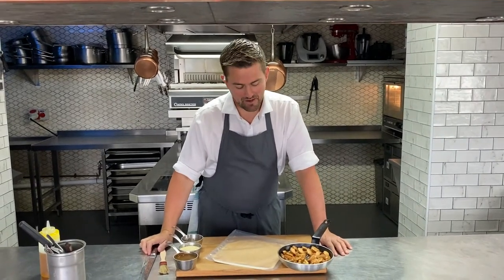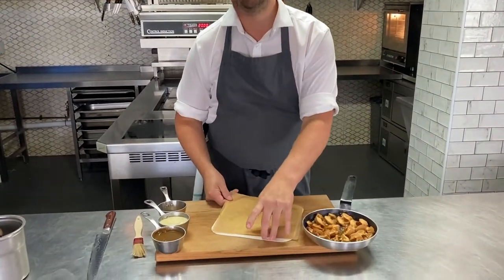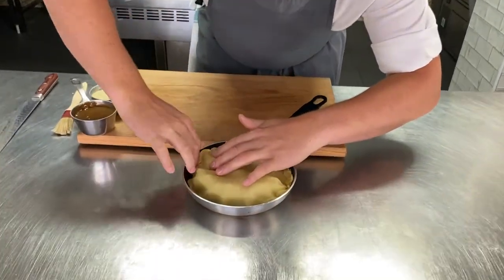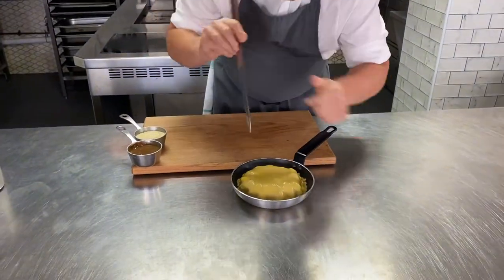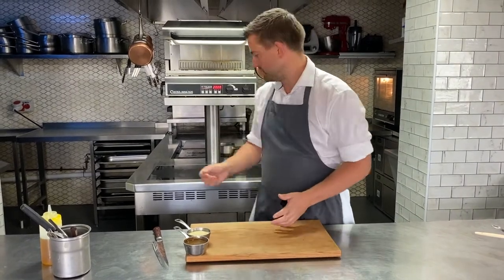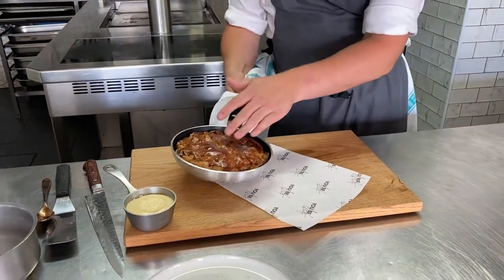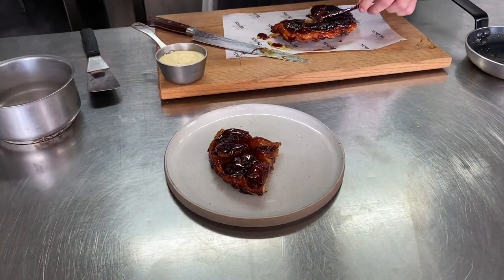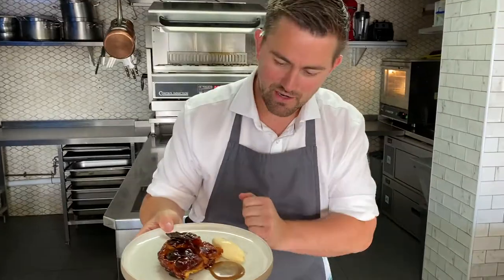Tarte Tatin of Pink Lady Apples - You Be Chef Extras